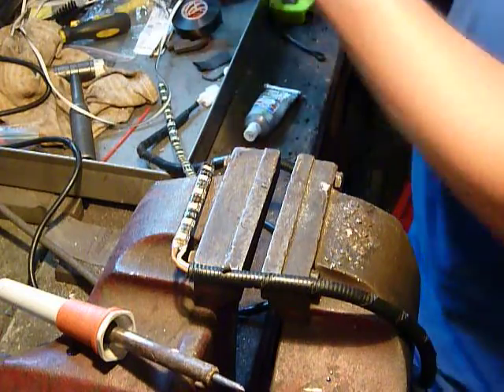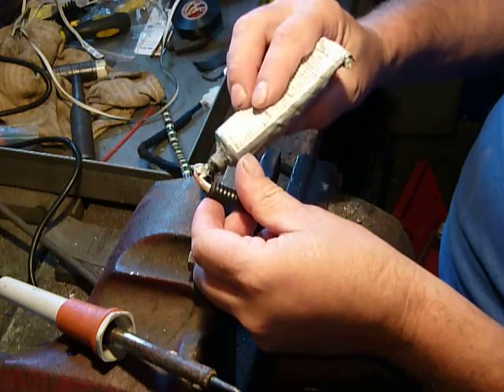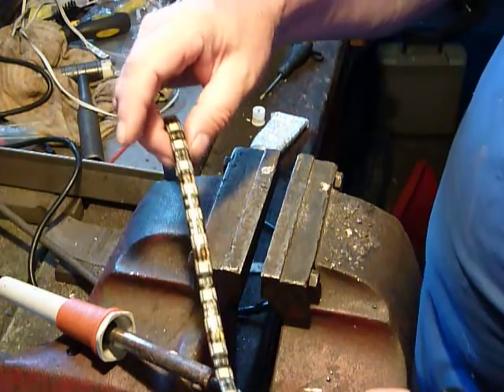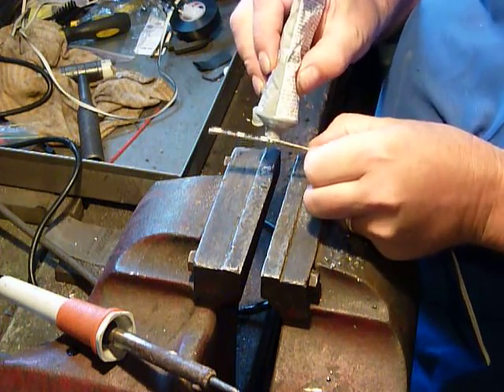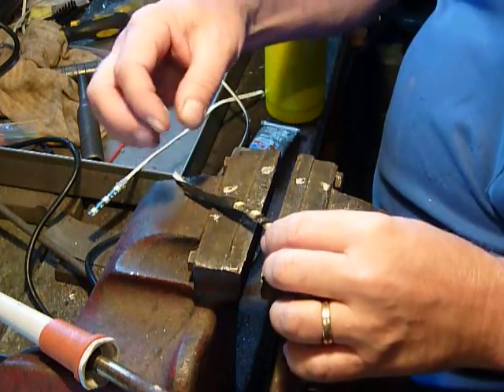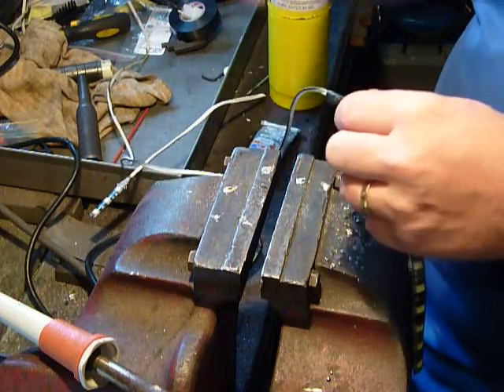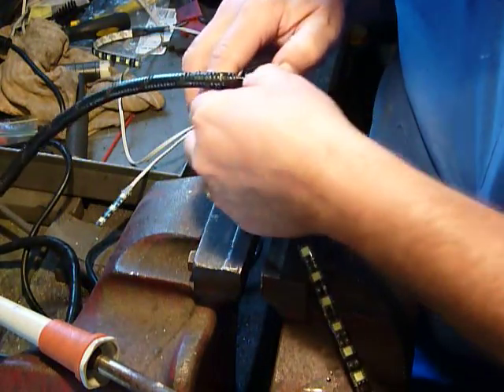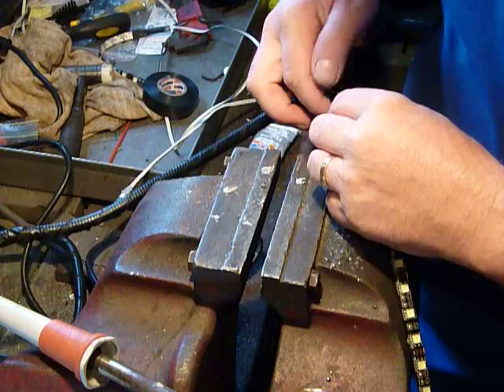Light strip wiring part 2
Pajero Project